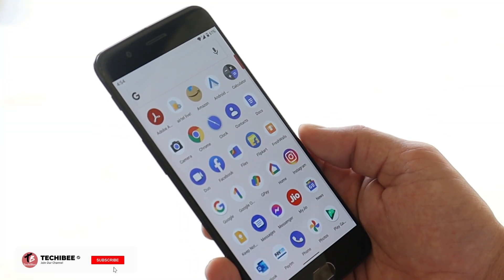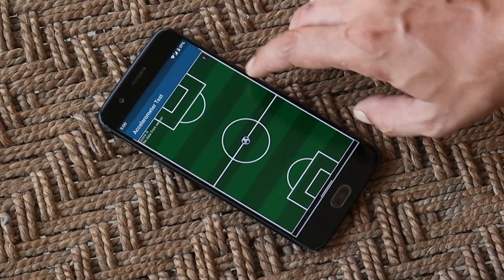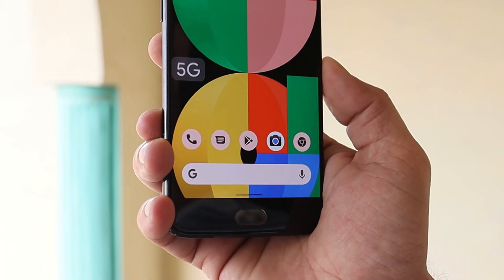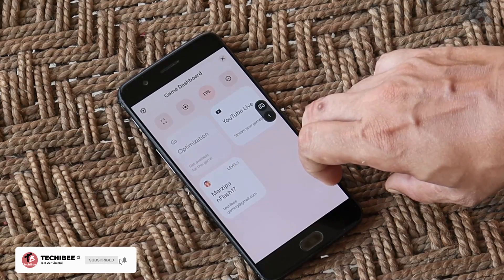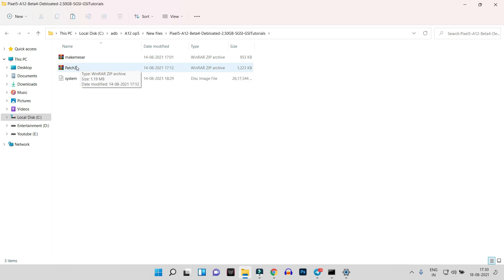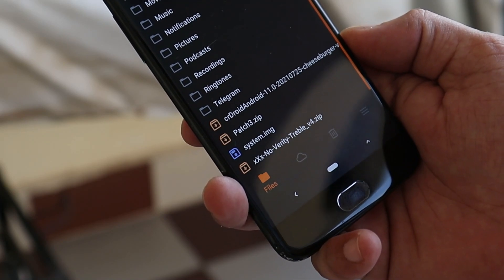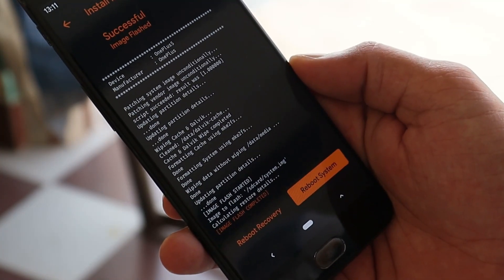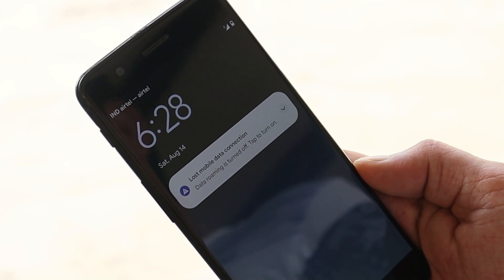Android 12 BETA 4 for Onelplus 5 & 5T + Installation Guide! Better than OXYGEN OS 10?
Google Pixel devices, Android 12 Beta is also made available in the form of a GSI that can be flashed on a much wider range of devices.

Oneplus quietly added FPS meter on Oneplus 7 & 9 Series! But NO 90 FPS support in BGMI😪
Download Oxygen OS 11 open beta 1 for Oneplus 6 series